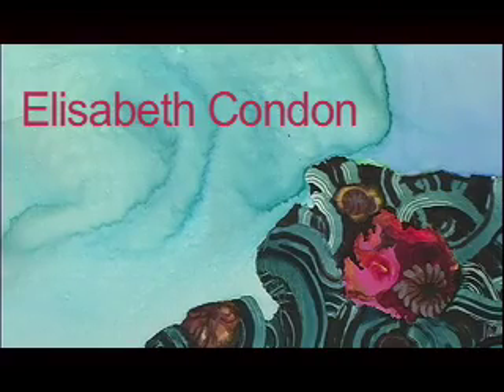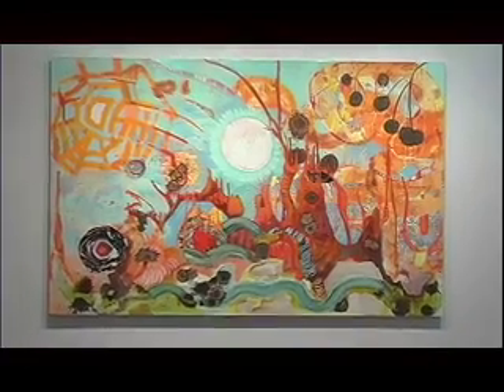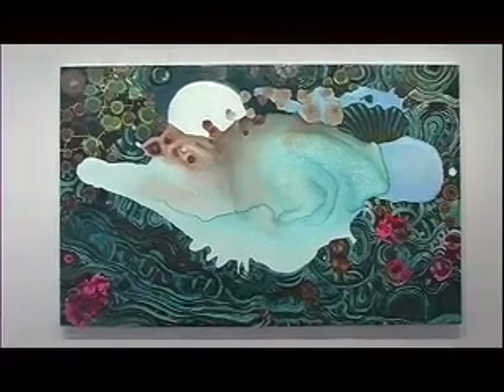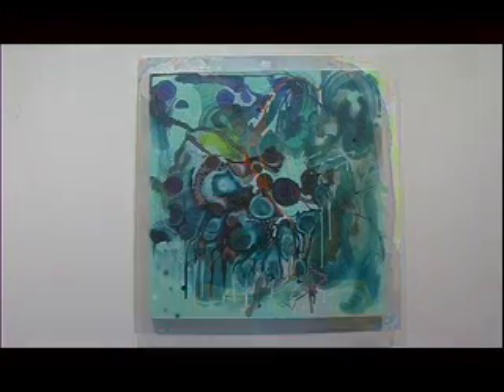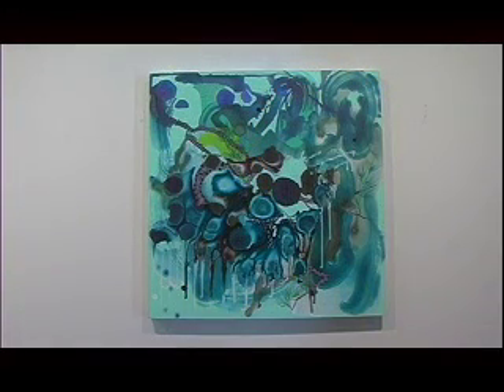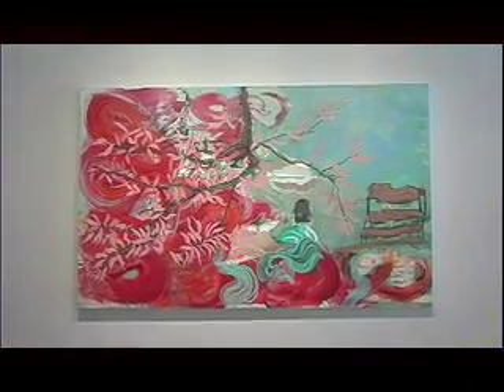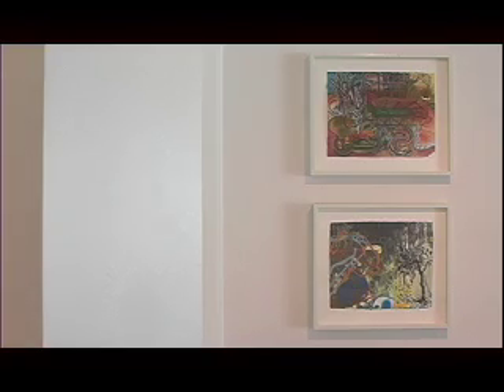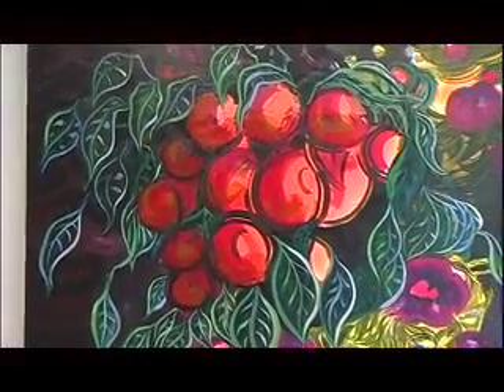Elisabeth Condon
Elisabeth Condon talks about her work in a two person exhibition with Ming Fay at the Lesley Heller Gallery, New York City.